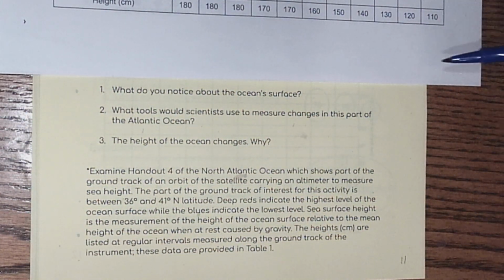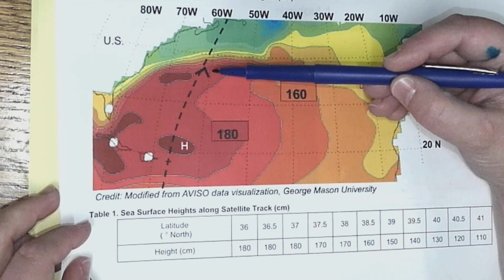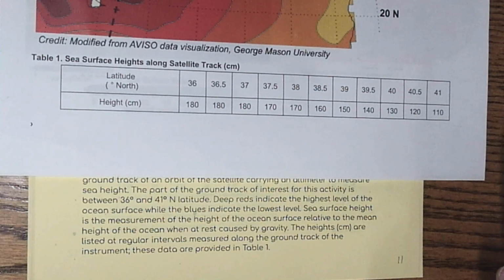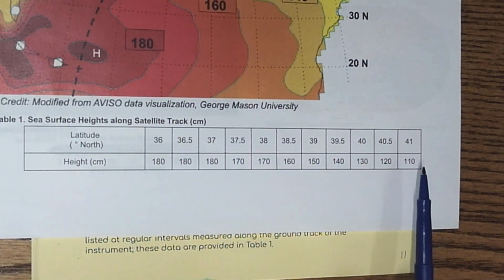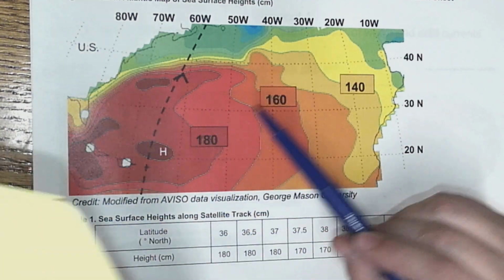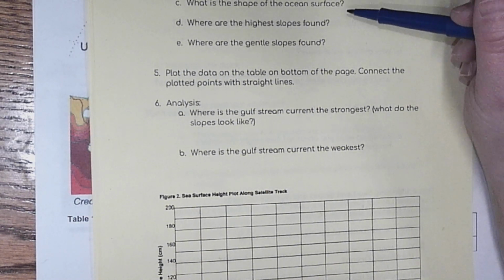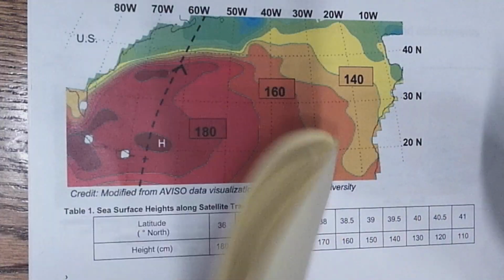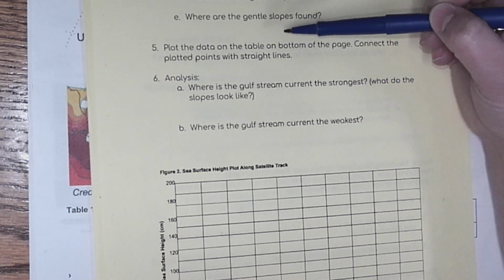Graphing Sea Slopes Help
Help on an assignment graphing sea slopes.